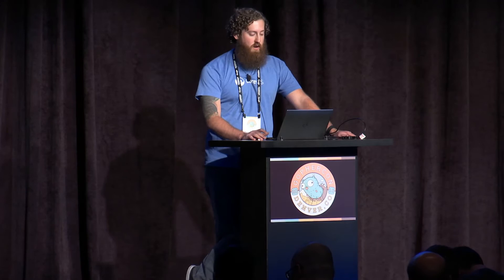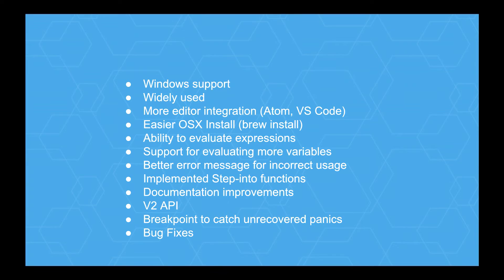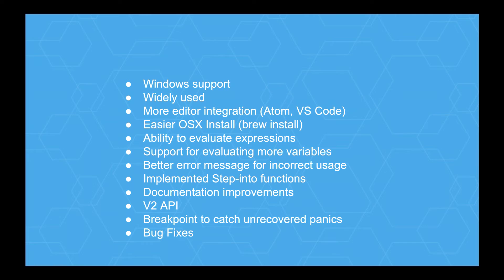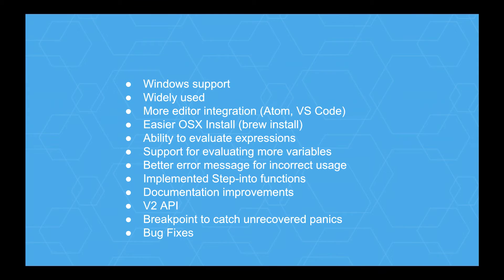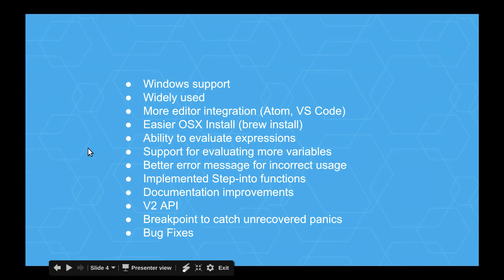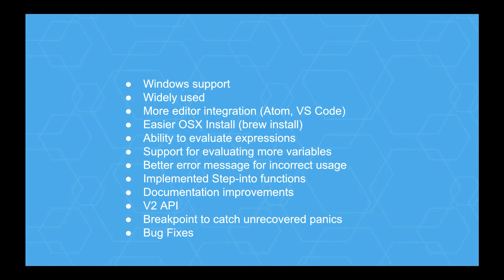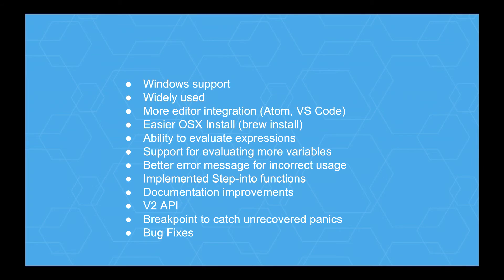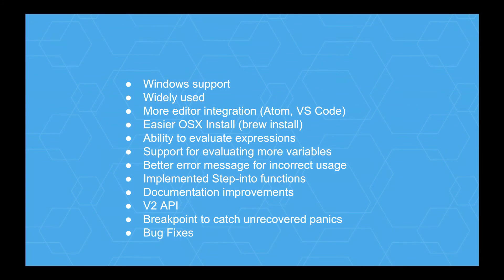GopherCon 2016 - Lightning Talk: Derek Parker